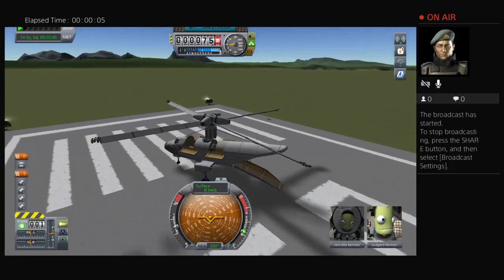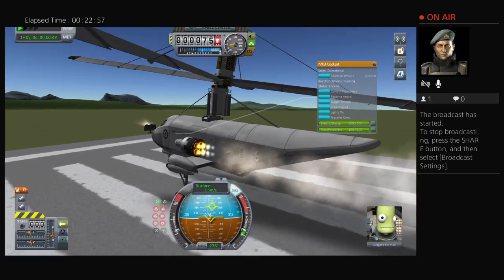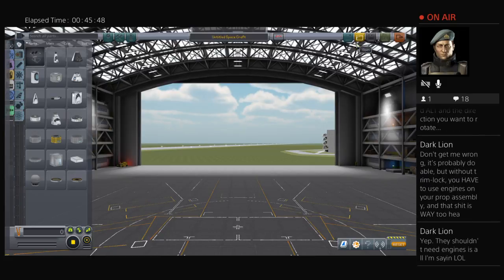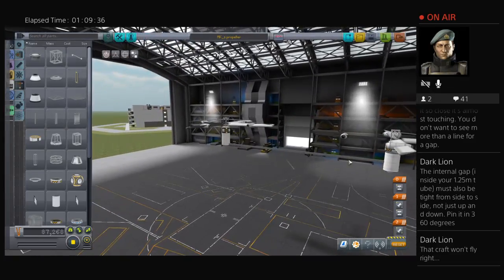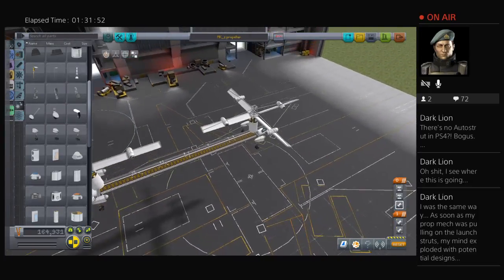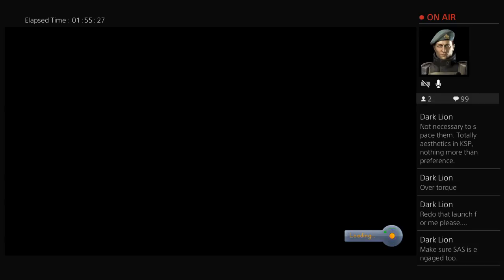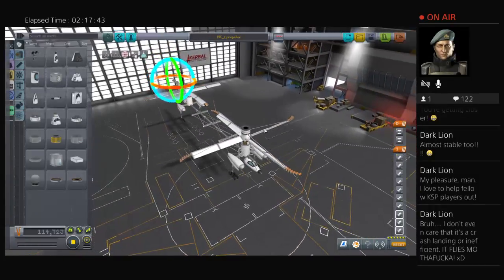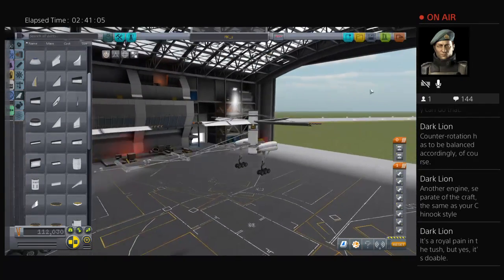Ksp ps4 helicopter